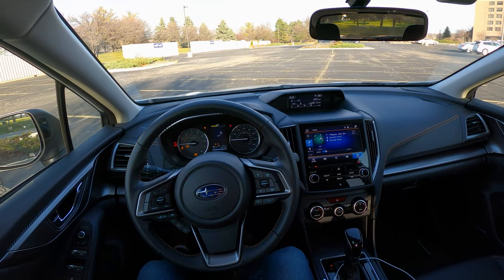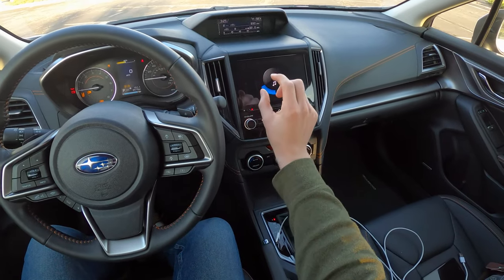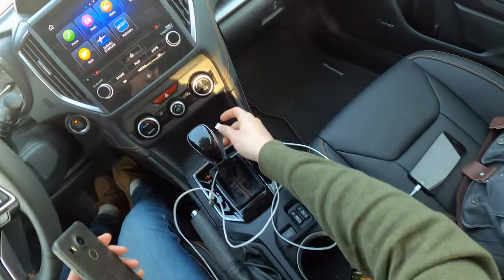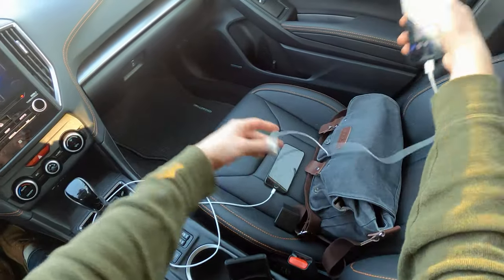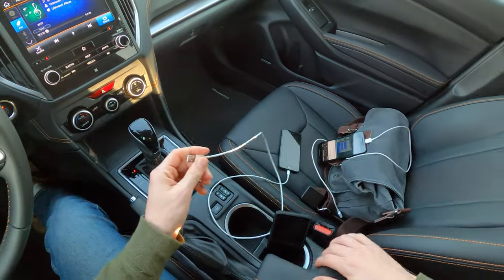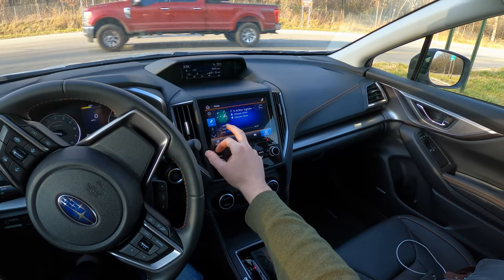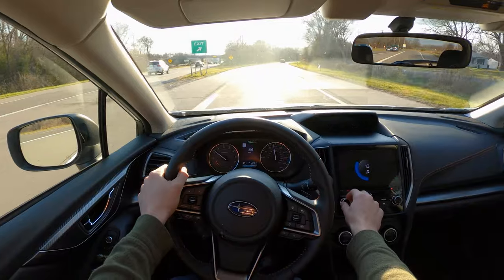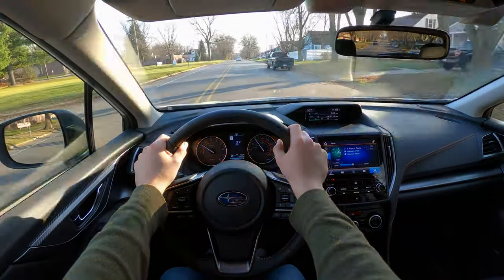2021 Subaru Crosstrek – Harman Kardon 8-speaker Sound System Review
Subaru has been partnered with Harman Kardon for many years now, but their systems don't typically sound as crisp as other Harman radios. Does the top-level Crosstrek offer an improvement for 2021? Find out here!